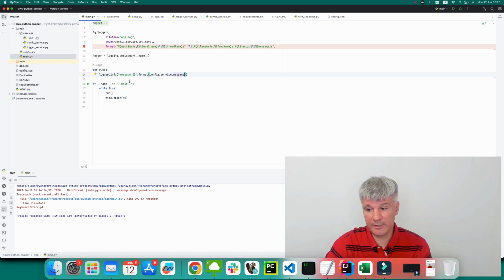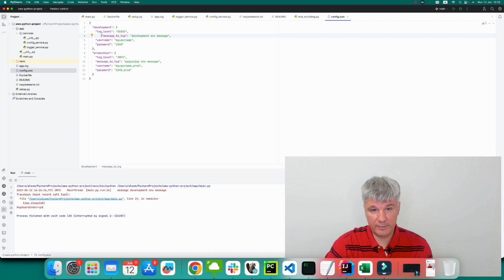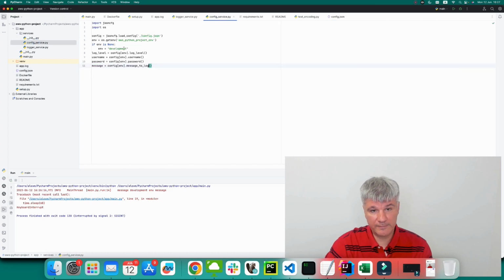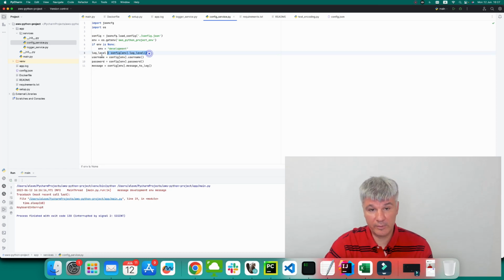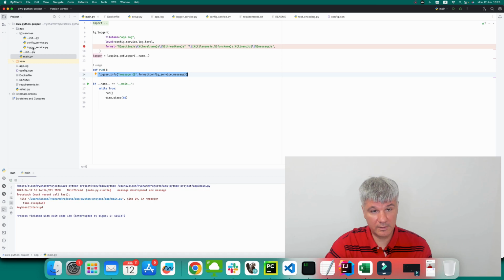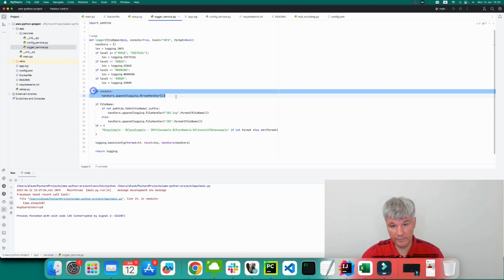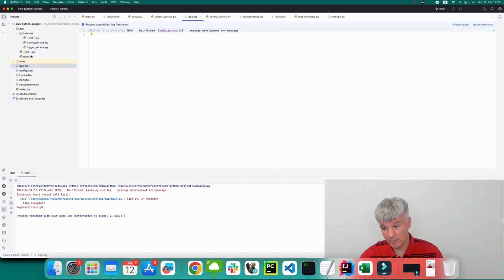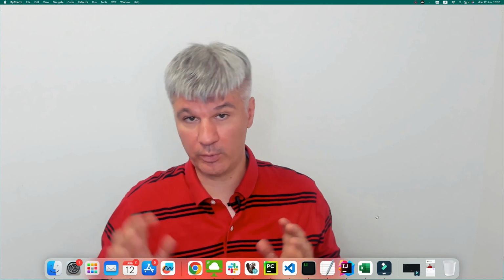AWS: deploy Python app 1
In this video we will start deploying a Python app into AWS. To deploy the app we will use CodeCommit, CodeBuild, SecretsManager, ECS.